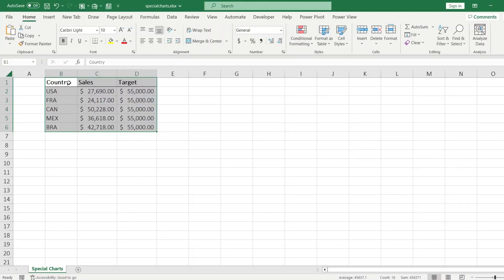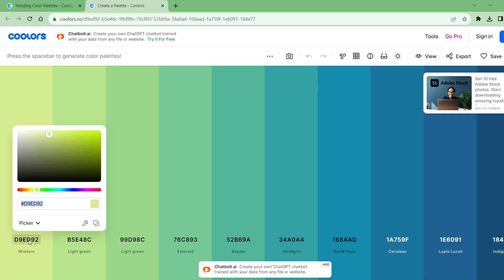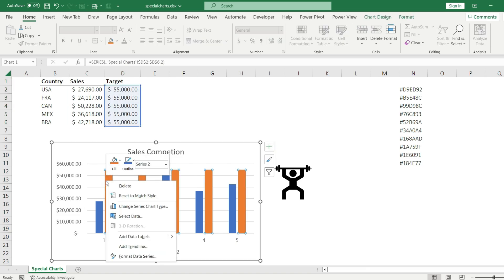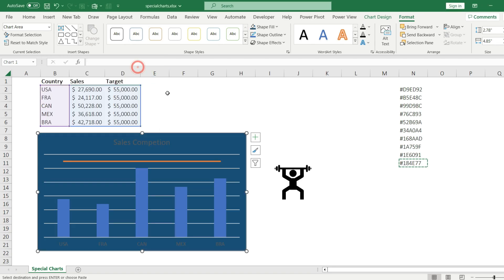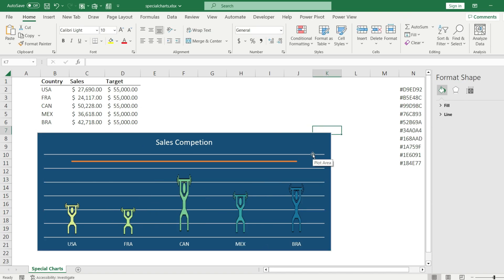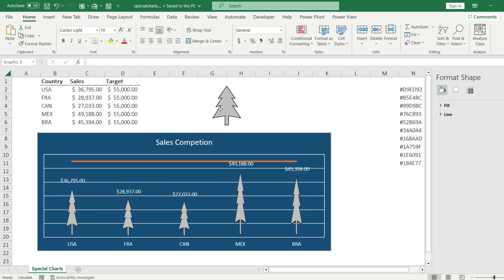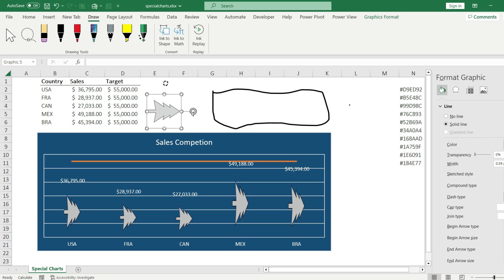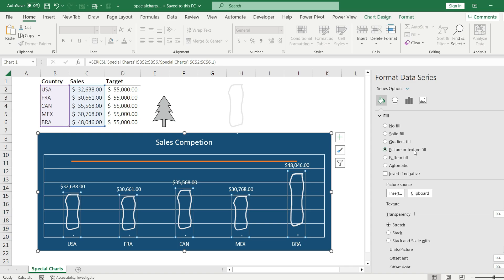How To Create an Excel Dashboard With Special Charts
Special charts are the secret sauce to transforming dull dashboards into eye-catching masterpieces, injecting vibrancy and engagement into your data narratives.

🎓🔍 Don't miss out on transforming your Excel skills!
 📊✨Learn step-by-step and level up your data visualization game.